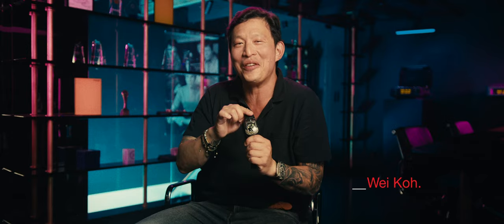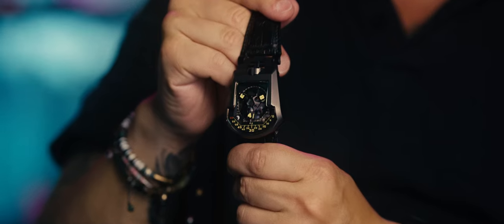[URWERK 25] The UR-202 by Wei Koh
25 years after its creation, URWERK invites you to go through its collection from 1997 until today. Wei Koh here presents the UR-103.03, a milestone for URWERK!